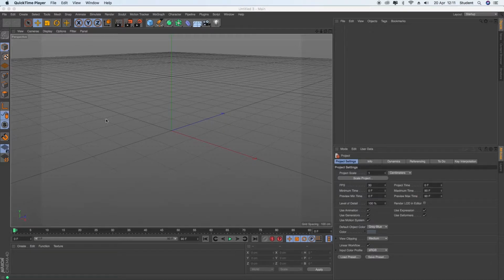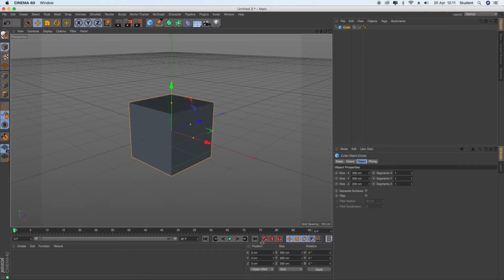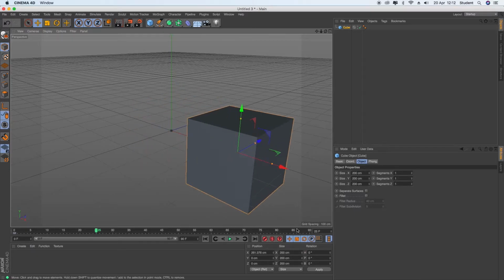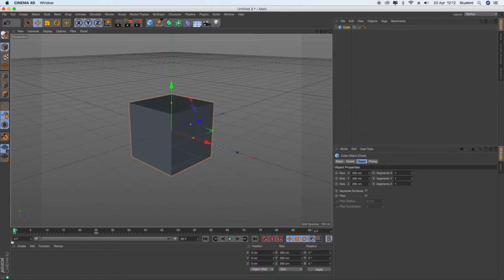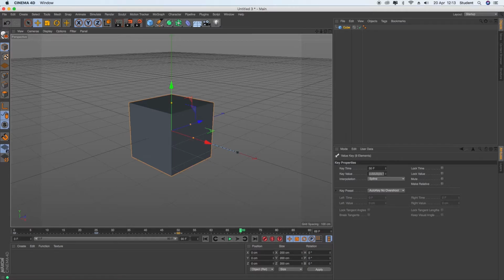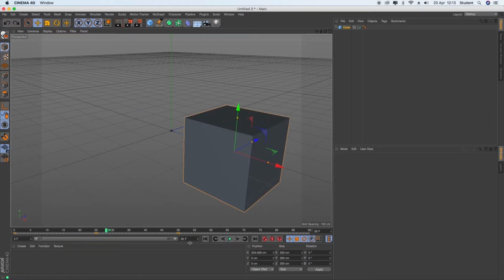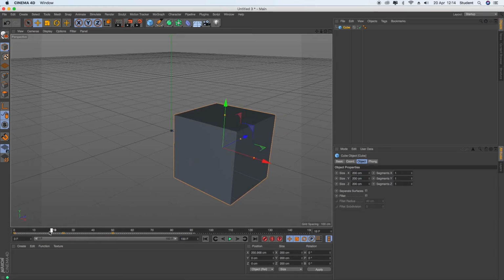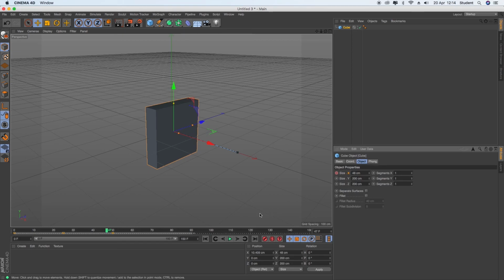R.E.A.L Creative Digital - Cinema4D - Key frame animation - Tutorial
This tutorial is designed for R.E.A.L Creative Digital students to support their distance learning during the COVID 19 Lockdown.
 Any questions relating to this video should be addressed to